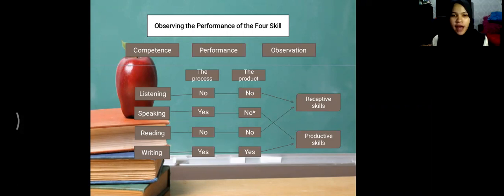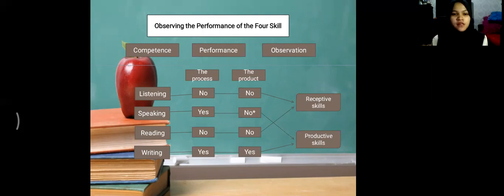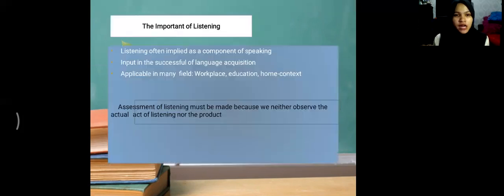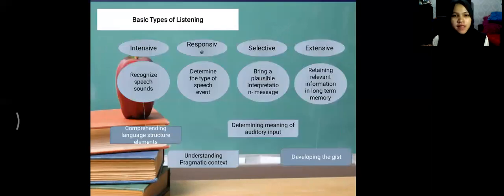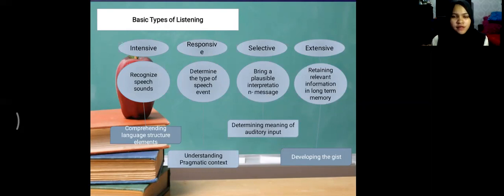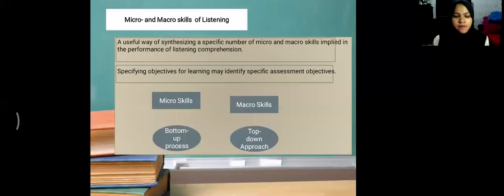Assifa Yasmin Amini//1710117320007//Assesing Listening